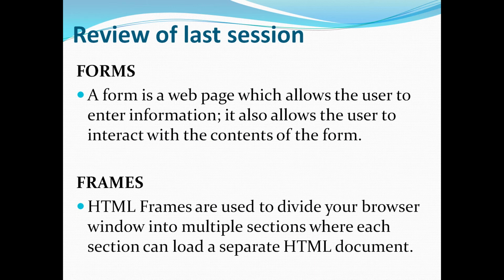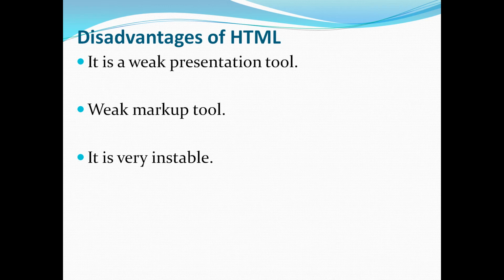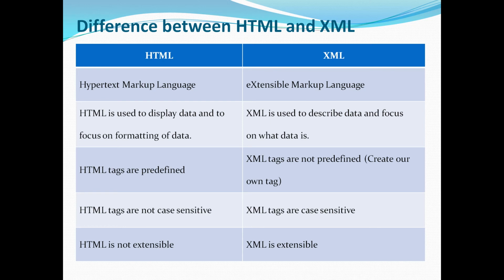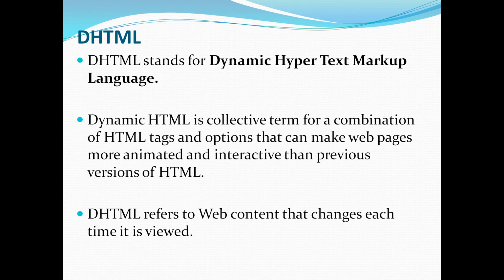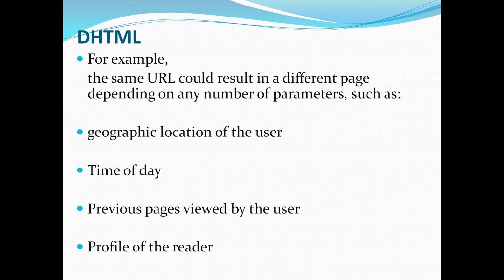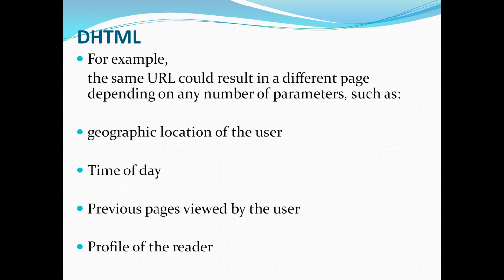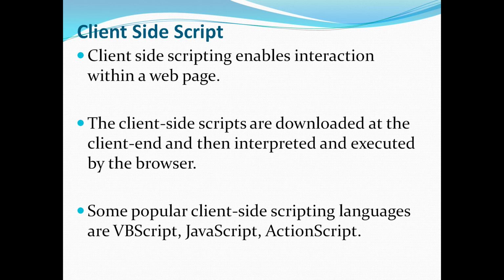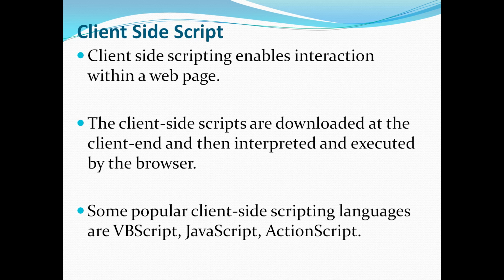Chapter-17 Web Designing part-4 by Mr. Sunil Kumar H